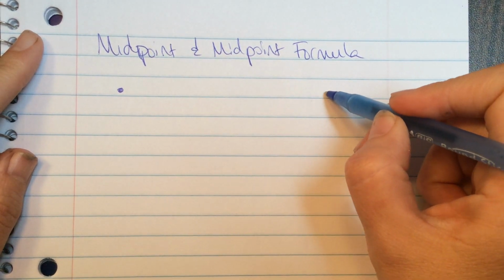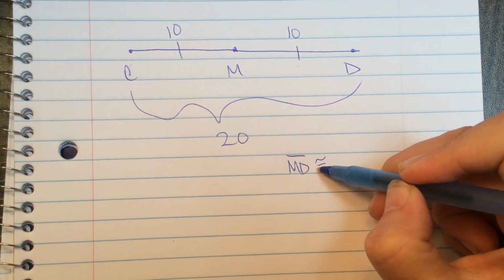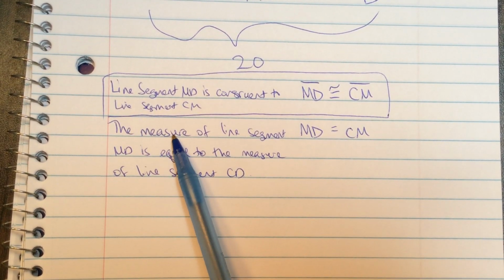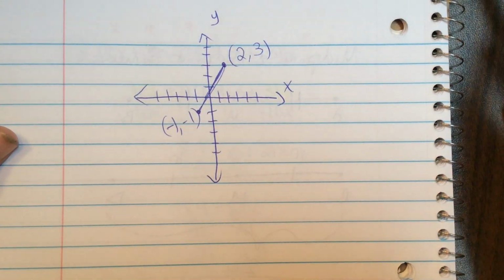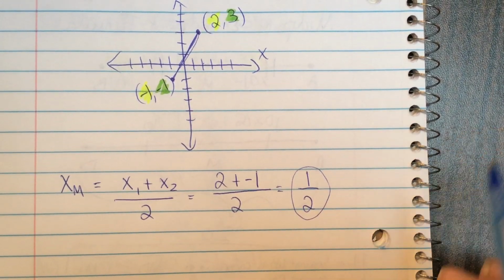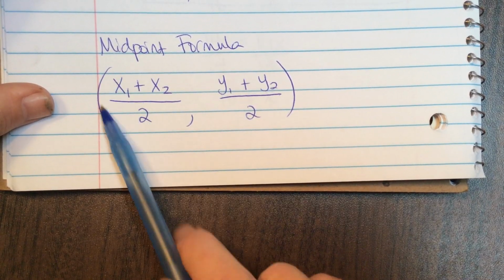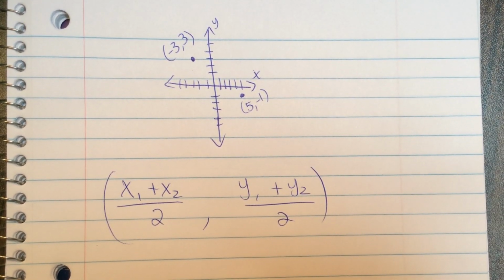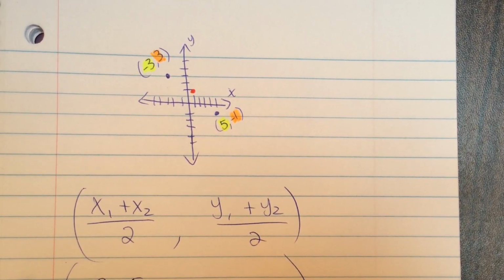Midpoint Notes 1